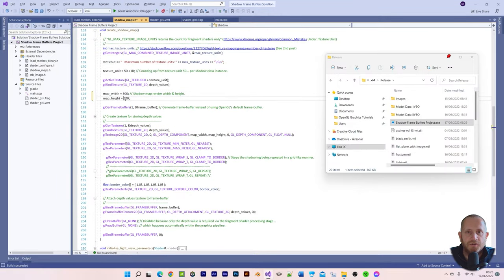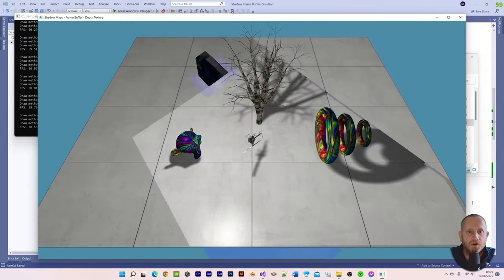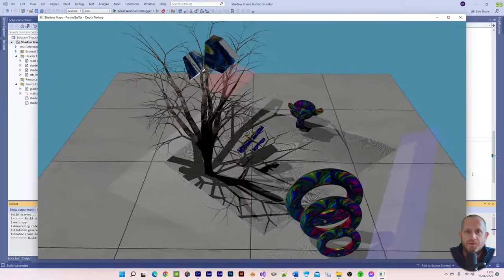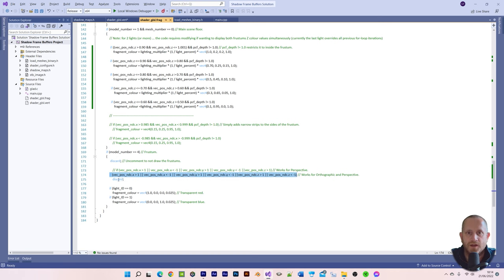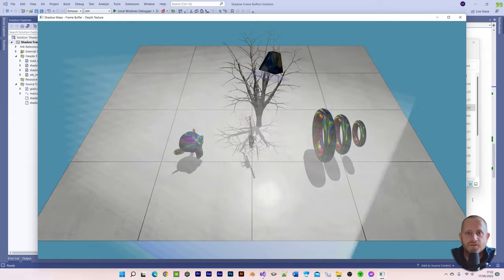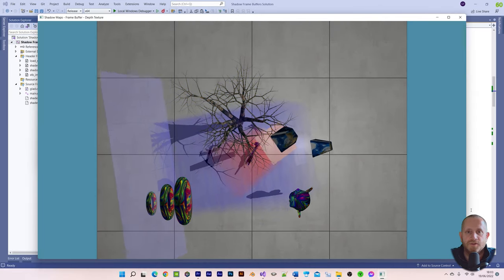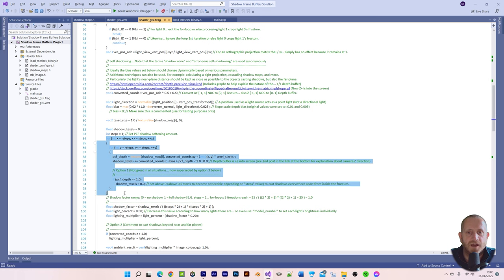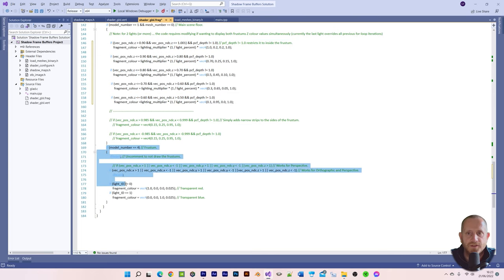OpenGL Tutorial 8 (QS) – Casting Shadows – Frame Buffer Depth Maps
Learn about some of the key principles that are used for rendering shadows in computer graphics, including the light-view matrix, depth testing, PCF shadow smoothing and more!

See the effect of increasing the shadow-map resolution in an attempt to improve erroneous self-shadowing, a term used synonymously with shadow acne, and how Peter-panning occurs when the offset-bias value is set too high.

The near and far frustum plane positions are set dynamically along with the volume of the frustum body itself. See the frustums interacting with the scene as the camera positions move and rotate.

Colour representations of the depth-buffer’s values are used as a visual aid to help appreciate the nature of its non-linear characteristic, and the importance of calculating a tight projection.

Rendering runs 1st vs 2nd… world-coordinates transformed into clip-space… vs transformed directly to the fragment shader to then manually perform perspective division, which converts to normalised device coordinates (NDC).

to acquire all the source code for each OpenGL Quick Start tutorial episode. That way you can just copy and paste rather than typing it all in.

00:00 - Introduction
00:35 - View matrix visual demo
01:26 - Creating the shadow-map
02:48 - Shadow smoothing (PCF)
03:37 - Erroneous self-shadow acne
05:23 - Depth-buffer colour representation
06:20 - Lighting and shadow darkness
06:37 - Orthographic projection frustum
07:52 - Vertex shader overview
08:35 - Fragment shader overview